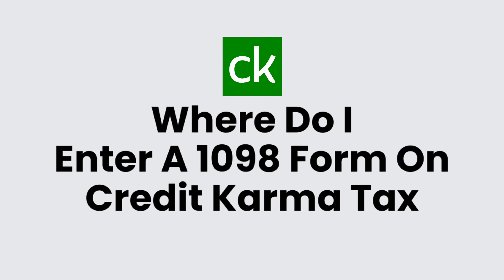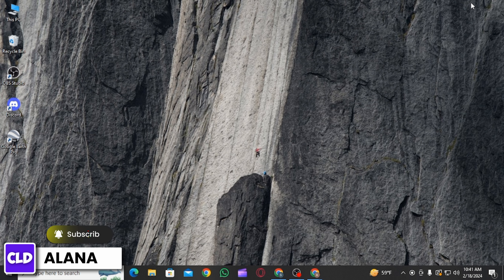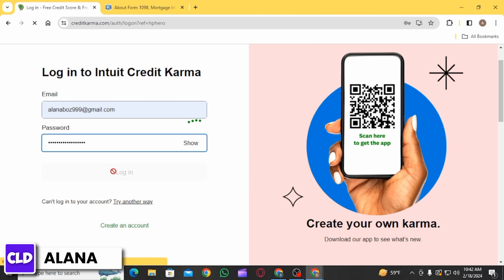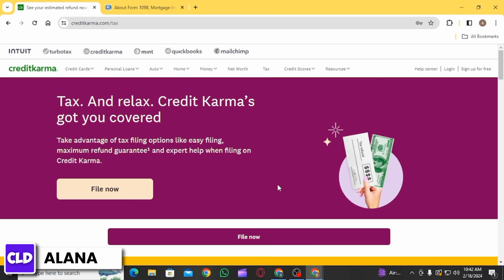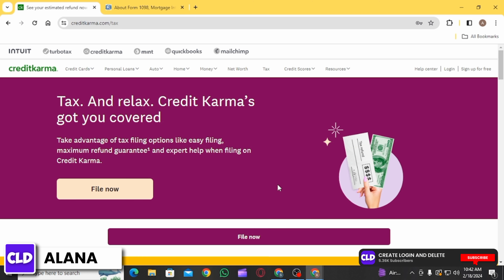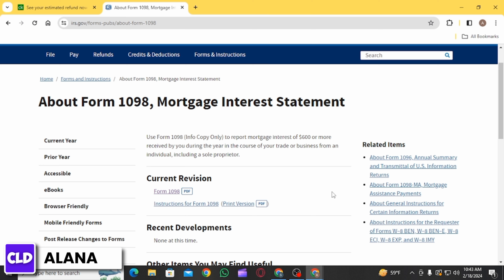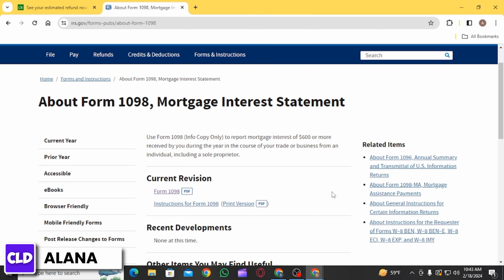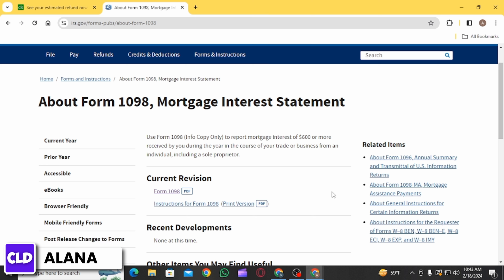Where Do I Enter A 1098 Form On Credit Karma Tax 2024 | Get 1098 Form Online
Tutorial On Where Do I Enter A 1098 Form On Credit Karma Tax 2024.

Welcome to Create Login And Delete! In this 2024 guide, we'll show you how to locate and enter your 1098 form in Credit Karma Tax. Whether you’re dealing with a 1098-T for education expenses or another type of 1098 form, this video will provide all the necessary steps.

In this tutorial, we’ll cover:

How Do I Get My 1098-T Form Online: We’ll begin with how to access your 1098-T form online, which is essential for students or parents handling education-related tax information. (0:00 - 0:30)

How to Get 1098-T Form: General tips on obtaining your 1098-T form, whether it's provided by your educational institution or available online, and what information you'll need from it for your tax return. (0:31 - 1:00)

Where Do I Enter A 1098 Form On Credit Karma Tax 2024: Specific guidance on where and how to enter details from your 1098 form in Credit Karma Tax, ensuring accuracy and compliance for your 2024 tax filing. (1:01 - 1:30)

🔗 Have questions about your 1098 form or Credit Karma Tax?

📱 Timestamps:

0:00 - Introduction to 1098 Forms and Credit Karma Tax
0:30 - Obtaining Your 1098-T Form Online
1:00 - Entering 1098 Form Details on Credit Karma Tax